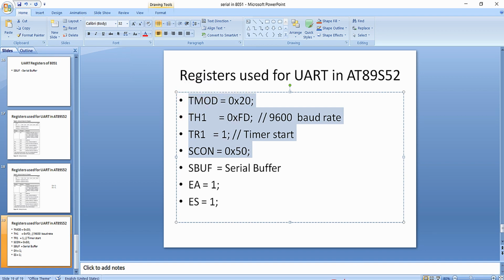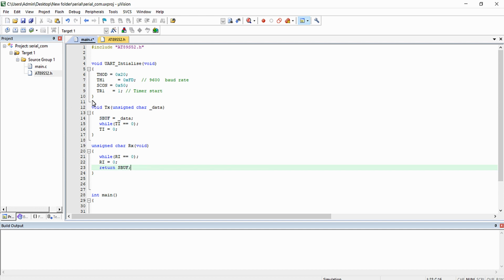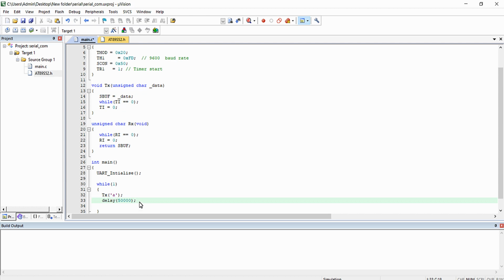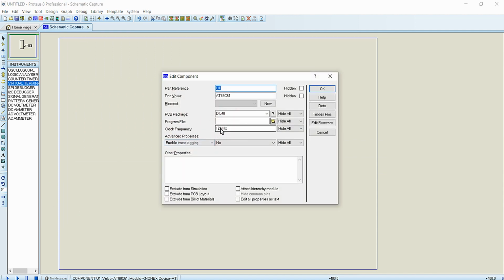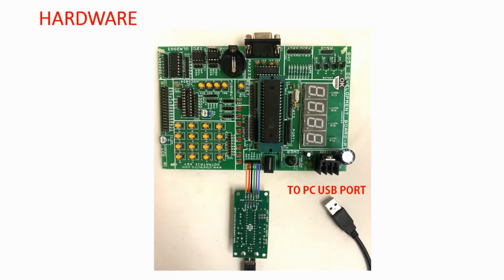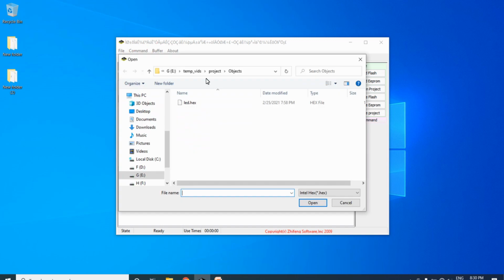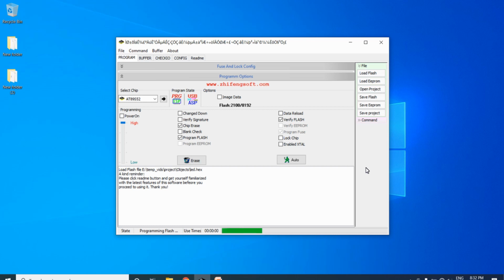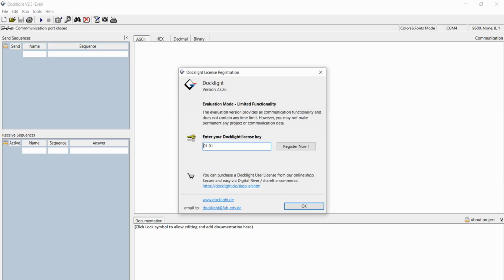UART Transmission Programming in 8051 | AT89S52 | 8051 Register Level Programming Course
In this lecture you will learn to implement UART Serial Transmission by programming in  8051 microcontroller AT89S52 and we are transmit a byte of data to software available in PC and Connection between PC and Microcontroller is made via CP2102 USB to UART Convertor ,This is a course on programming in KEIL IDE  for the 8051 microcontroller(AT89S52) , For learning this course for free with all the documents and necessary source code for all the lectures

Downloads:
Log into the course for free and you can access all the resources as necessary